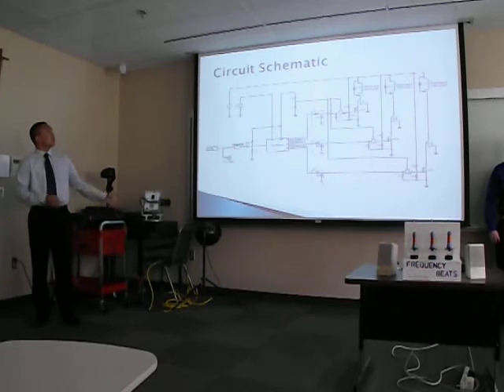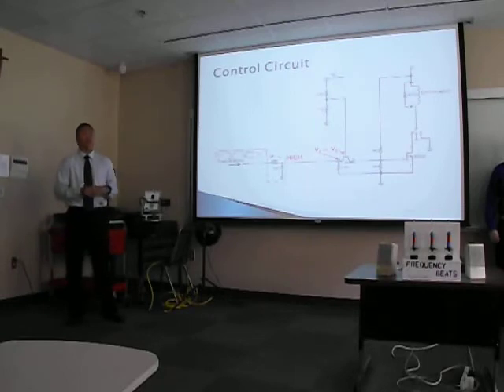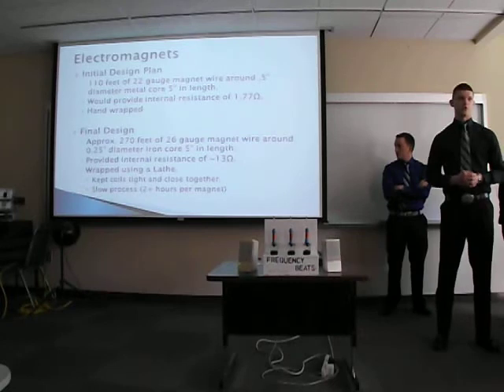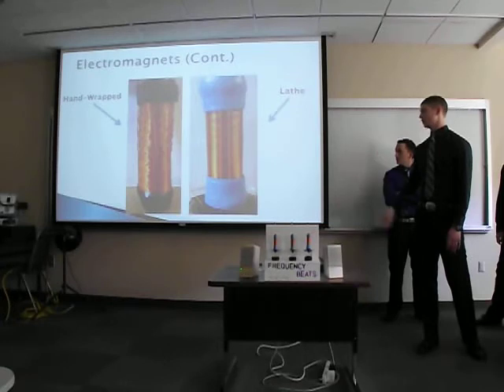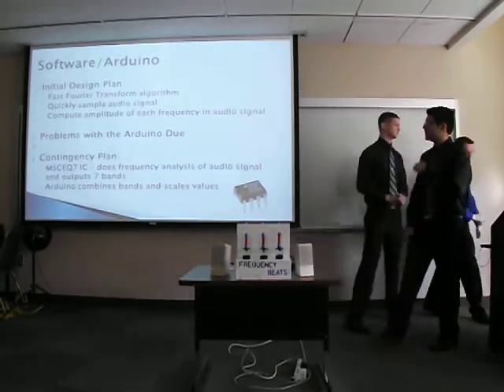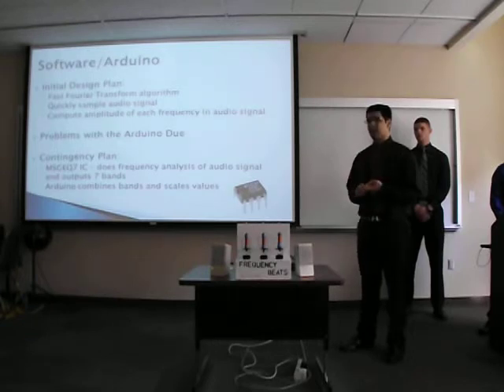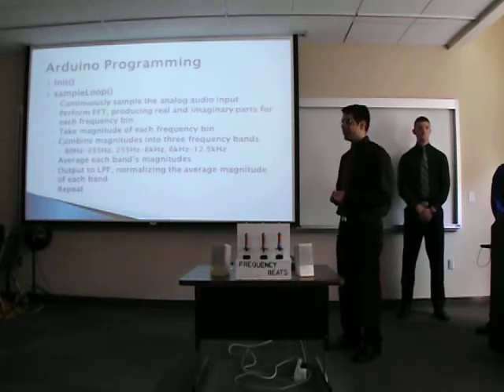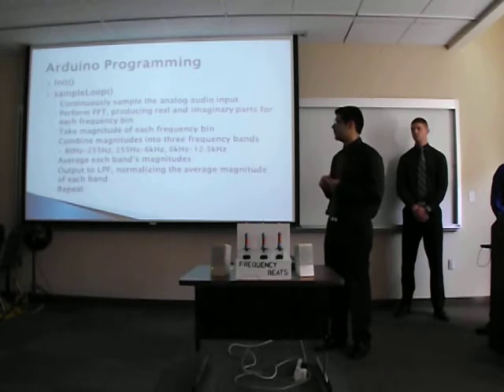Founder's Day Presentation